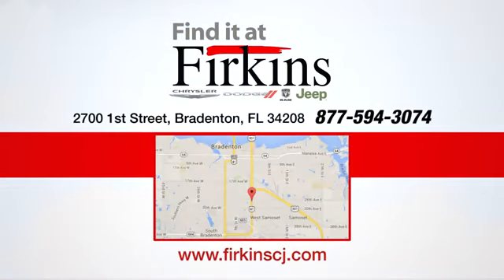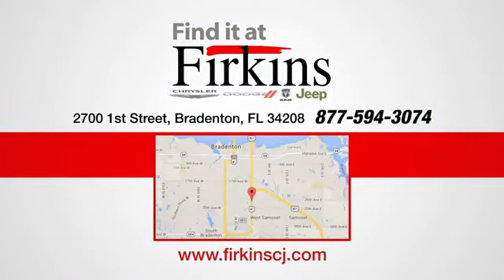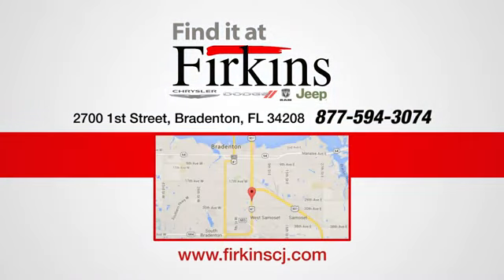Used 2016 Ram 1500 Brandenton FL Sarasota, FL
Year: 2016
Make: Ram
Model: 1500
Trim: Tradesman
Engine: HEMI 5.7L V8 Multi Displacement VVT
Transmission: 8-Speed Automatic
Color: Silver
Interior: Black
Mileage: 4666
Stock #: D22433A
VIN: 3C6JR7DT8GG385084
CARFAX One-Owner. Clean CARFAX. Bright Silver Metallic Clearcoat 2016 Ram 1500 Tradesman REG CAB 4X4 4WD 8-Speed Automatic HEMI 5.7L V8 Multi Displacement VVT ***LOCAL TRADE***, ***PRICED TO SELL QUICKLY***, ***LOW MILES***, ***ONE OWNER***, ***CLEAN CAR FAX***, 17" x 7" Aluminum Wheels, 1-Year SIRIUSXM Radio Service, 40/20/40 Split Bench Seat, Anti-Spin Differential Rear Axle, Audio Jack Input for Mobile Devices, Bright Front Bumper, Bright Grille, Bright Rear Bumper, Carpet Floor Covering, Chrome Appearance Group, Cloth 40/20/40 Bench Seat, Electronic Stability Control, For More Info, Call , Front Armrest w/3 Cupholders, Front Floor Mats, Fully automatic headlights, Integrated Voice Command w/Bluetooth, Media Hub (USB, AUX), No Satellite Coverage w/AK/HI, Popular Equipment Group, Quick Order Package 26B Tradesman, Radio: Uconnect 3.0, Rear View Mirror w/Microphone, Remote USB Port, SIRIUSXM Satellite Radio, Tradesman Package.brbrSince we started, 65 years ago, we have strived to make your experience easy and comfortable for all our customers - At our OUTLET center, you know that you get the best deal. Recent Arrival! Odometer is 79477 miles below market average!brbrbrWe price all of our vehicles to make the buying process as simple and easy as possible. Our internet prices are just one factor that makes us the best place to help with your vehicle needs. - Unlike many dealers; we DO NOT have reconditioning fees, Package addons, on location delivery charge, additional protection fees, cleaning fees, fees for not financing or trading a vehicle Don't be fooled.brbrReviews:br * Smooth-riding coil spring rear suspension also enables air-suspension option; excellent trio of engine choices; smooth and efficient eight-speed automatic transmission; Rebel 1500 off-road package more than just stickers; cabin is quiet and attractive; straightforward controls and audio. Source: Edmunds

Address:
2700 1st Street